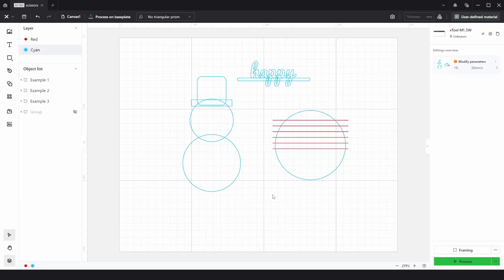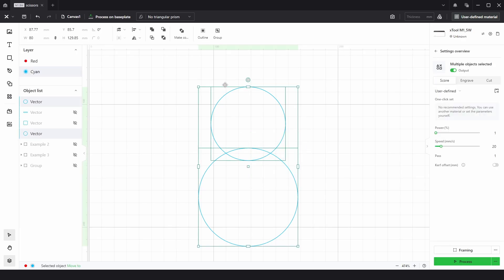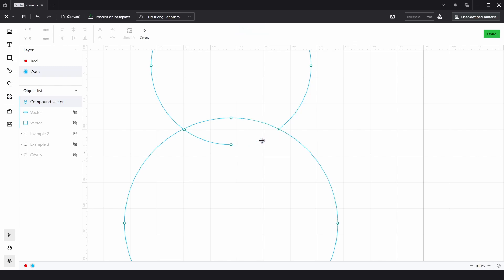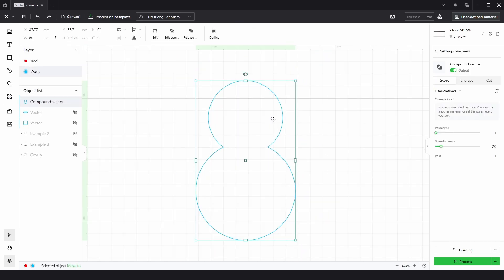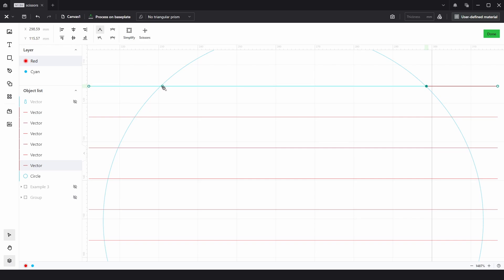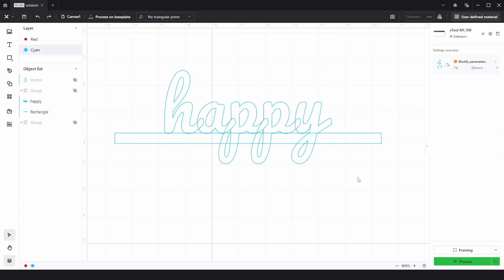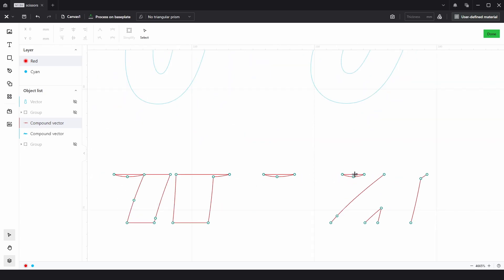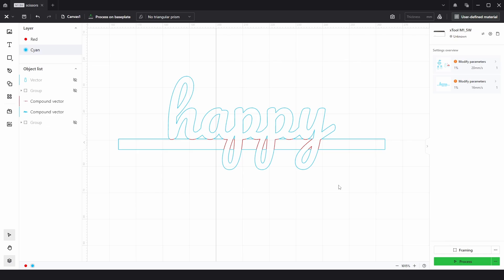Mastering the Scissors Tool in Xtool Creative Space Made EASY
Learn how to use the scissors tool to trim your drawings and understand its limitations in Xtool Creative Space (XCS) in this easy-to-follow tutorial!

Whether you're new to laser cutting or a seasoned pro, this step-by-step guide will show you how to trim your drawings with ease.

Perfect for DIY enthusiasts, small business owners, and creative makers.

0:00 - Start
0:38 - Snowman Trim
3:39 - Circle Lines Trim
4:54 - Text Trim